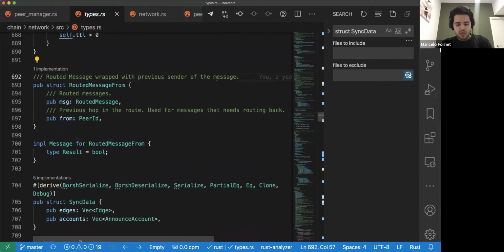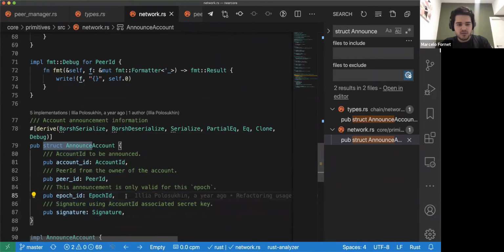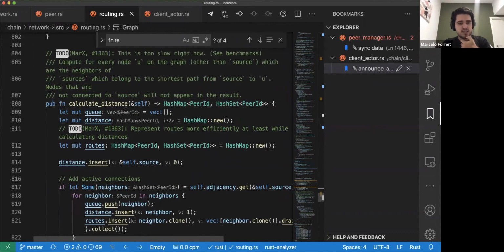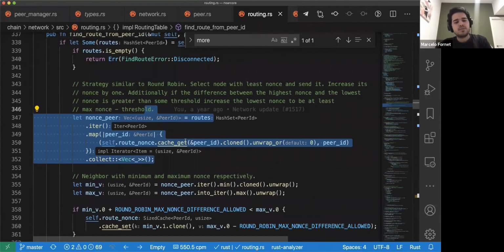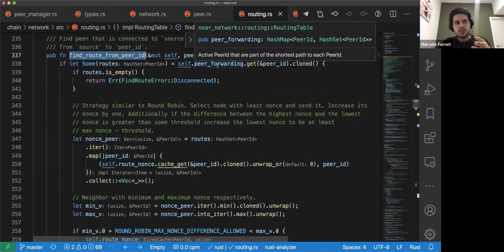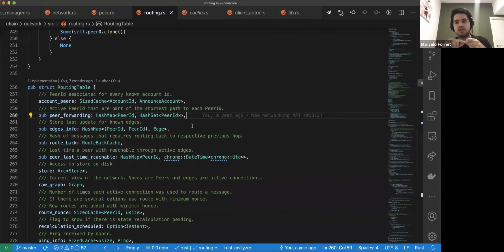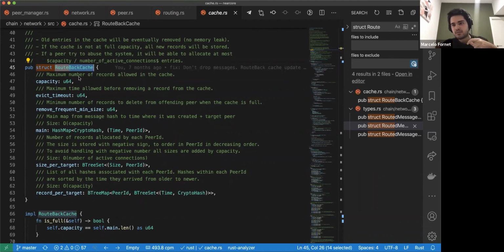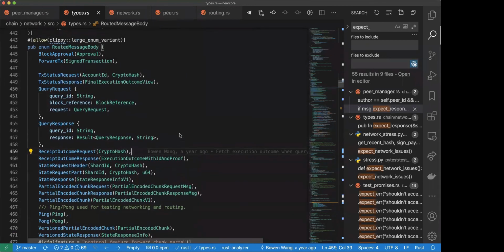NEAR Core | Episode 05: NEAR Network Routing